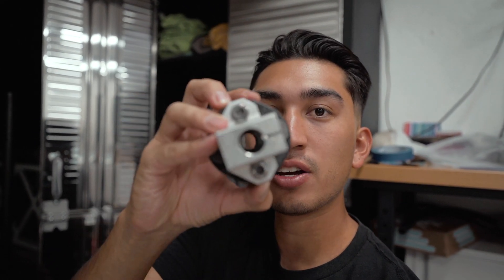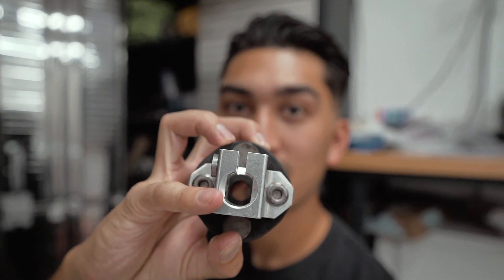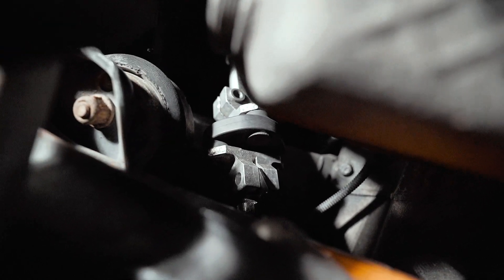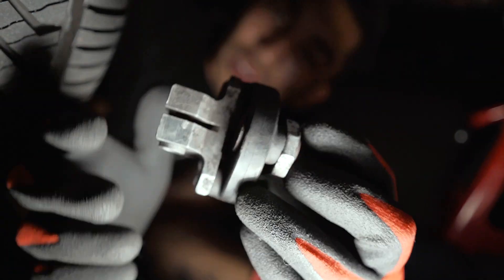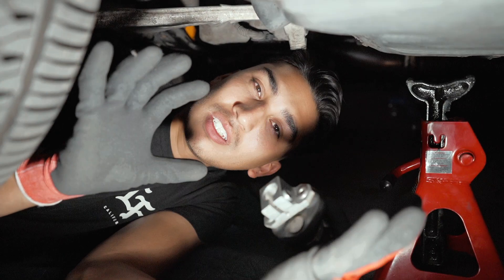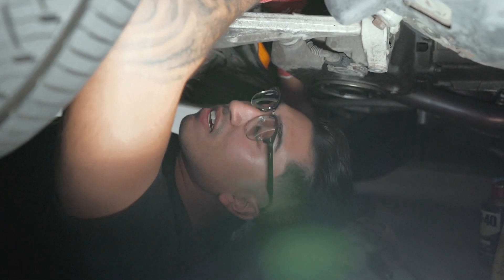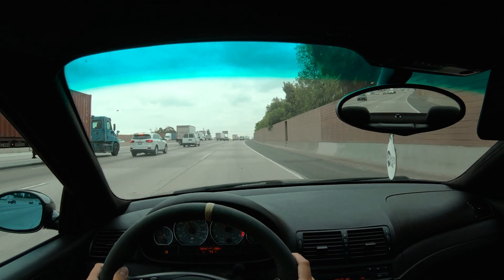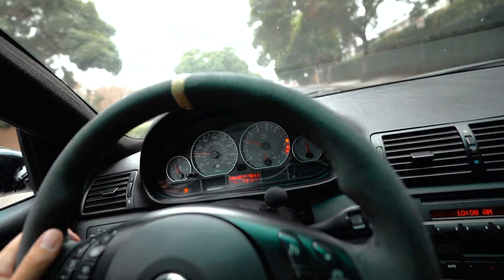BMW E46 M3 STEERING WHEEL PLAY SOLUTION!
Struggling with some steering wheel play and loose feeling so we changed the steering coupler to solve it. Feels so much better now. Let us know what you think!

► Follow the car page on IG!

► Check out Jirath’s IG and YouTube!

OmarCameUp - Chase.
The Deli - 389